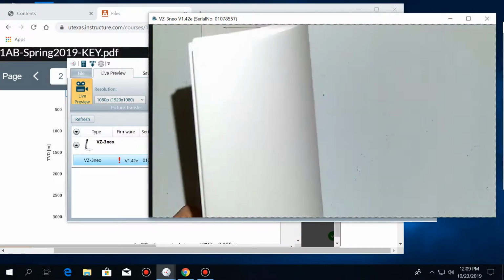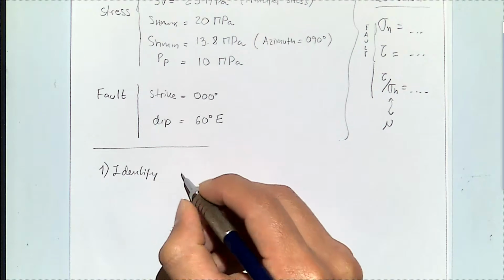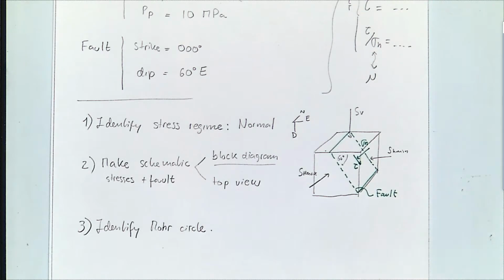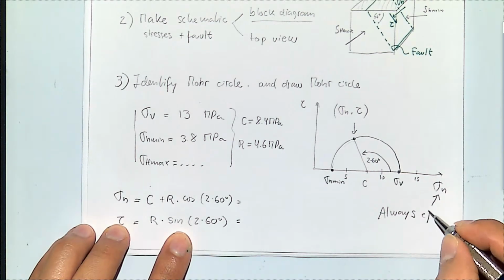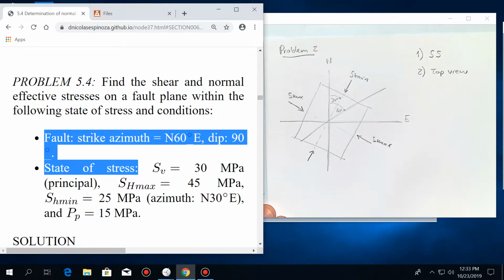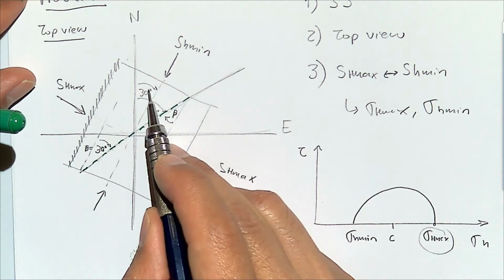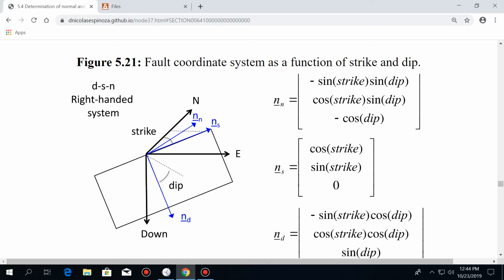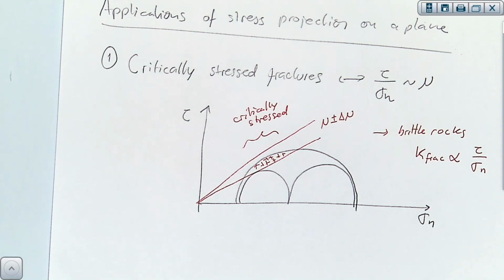L20 Solving for normal and shear stress with the 3D Mohr circle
Topics covered: Solving for normal and shear stress with the 3D Mohr circle, solving for normal and shear stress for oblique faults, critically stressed faults and fractures

Additional material (Sections 5.4 and 5.5.1)